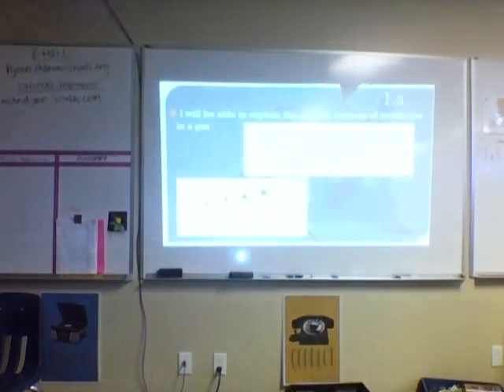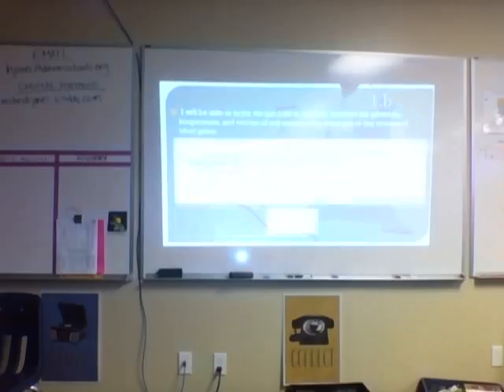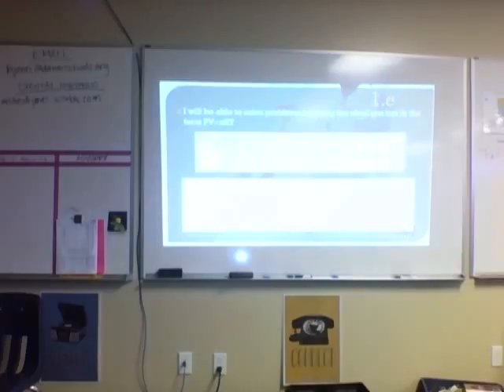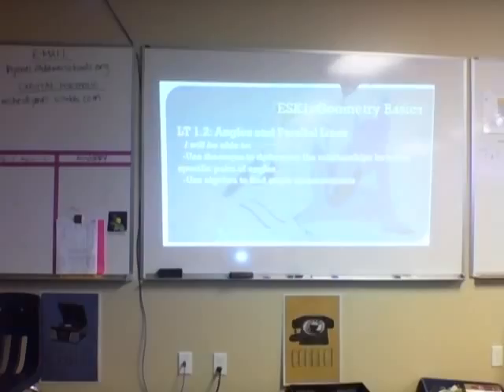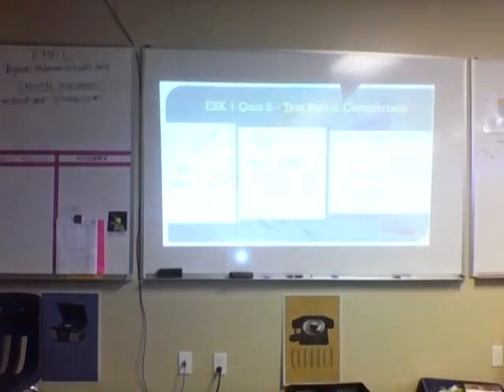Fall 2014: Sarah Gutierrez's Chem PoL